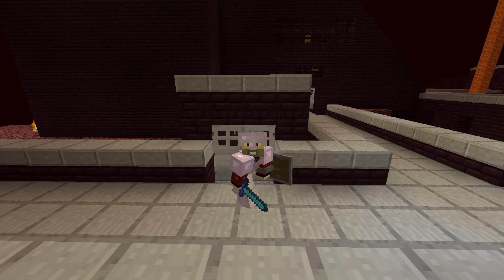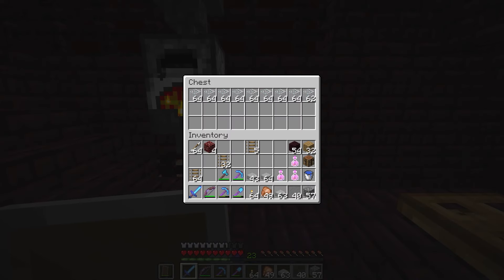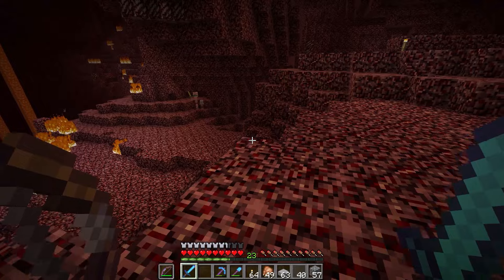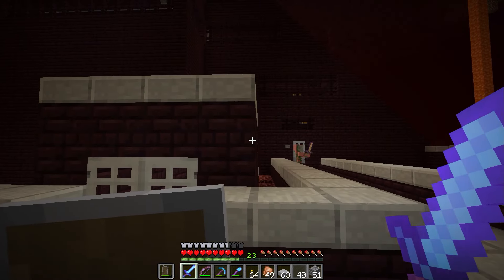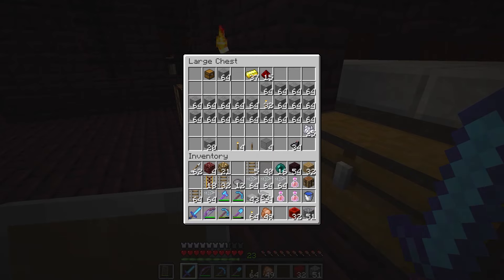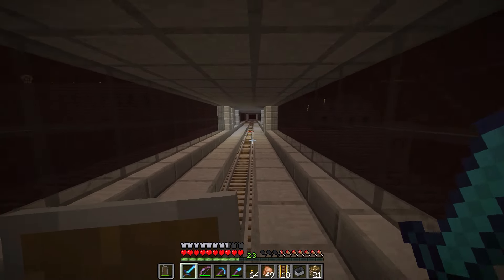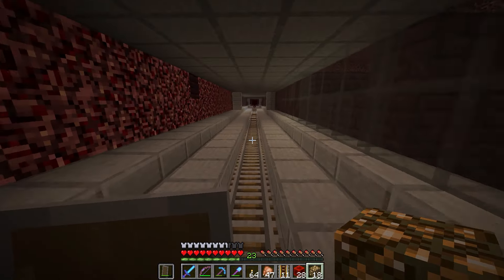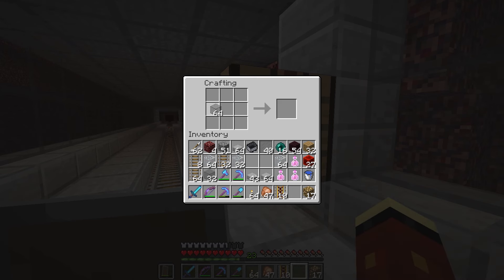1.9/1.10 Survival Tutorial - Ep 58 Clearing The Ocean Monument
In this episode we go over running the nether rail to the monument and strategy to clear out the water from inside the monument.